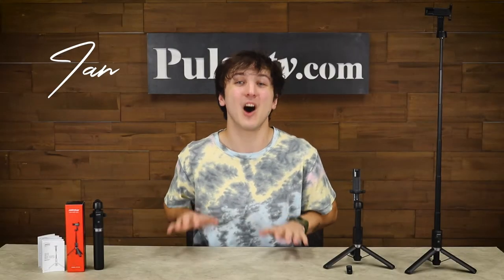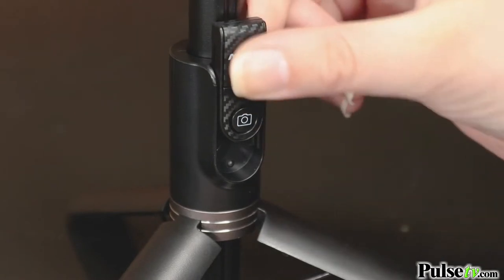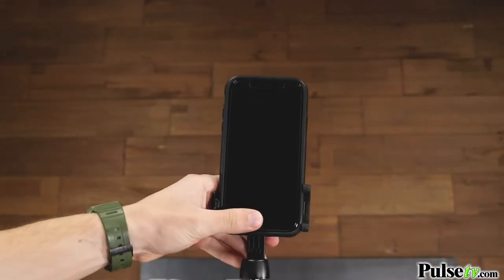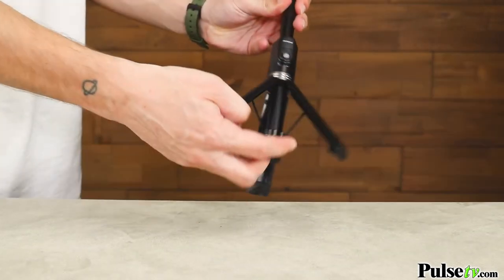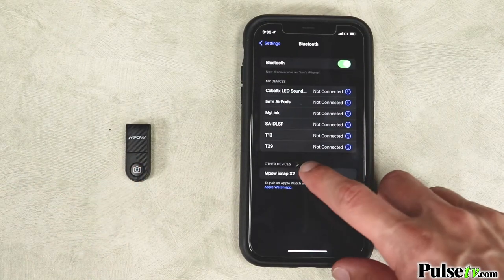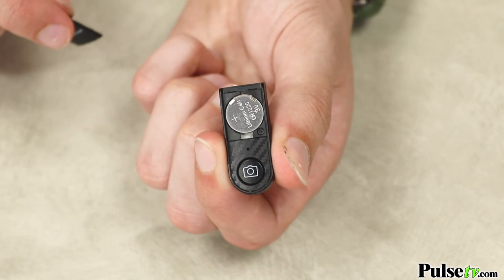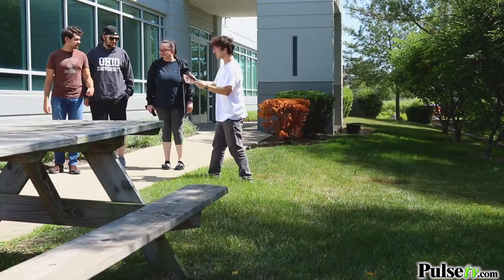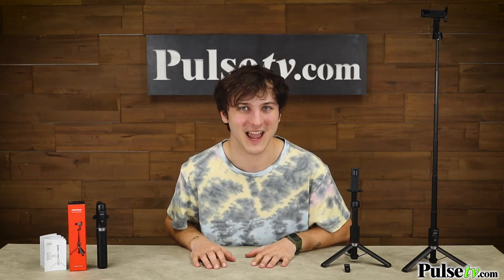Selfie Stick Tripod with Bluetooth Remote Shutter Button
This selfie stick features a built-in tripod stand in the handle so you can set the rubberized feet down on flat surfaces for hands-free operation. No more handing your phone to strangers to ask for a photo! Set it down on the ground, tables, or on the office desk to use your phone for video chatting and collaborating with coworkers.

It includes a BLUETOOTH shutter remote with built in cradle for using on all phones